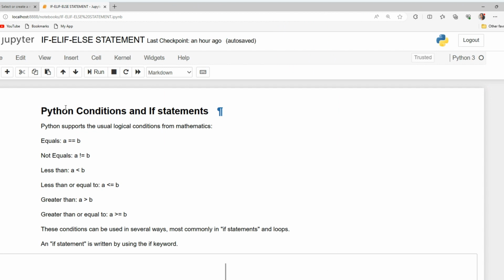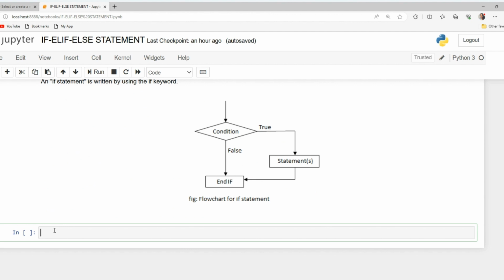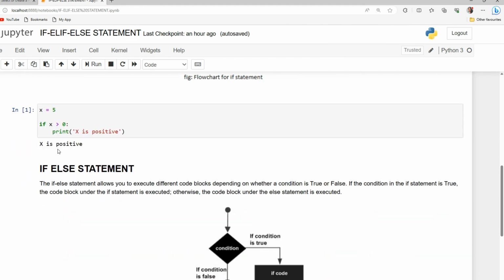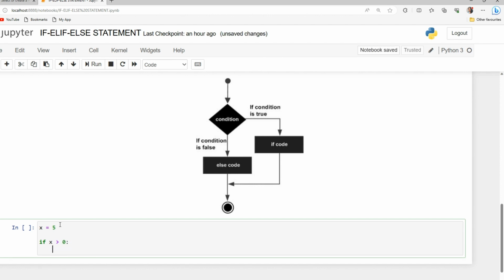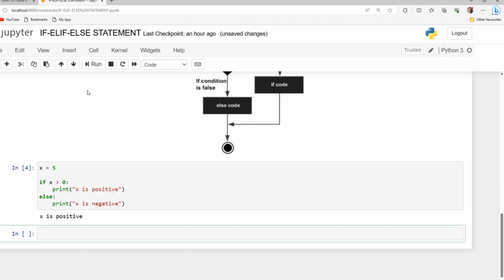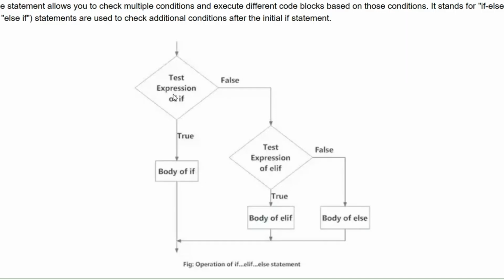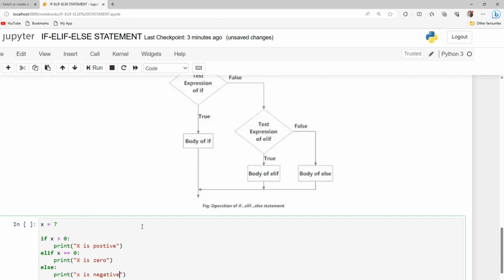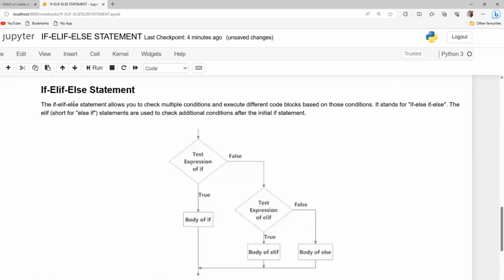Python Tutorial: If, If-Else, and If-Elif-Else Statements Explained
In this Python tutorial, you'll learn about the if statement, if-else statement, and if-elif-else statement. These conditional statements are fundamental in Python and allow you to execute different blocks of code based on specific conditions. Follow along and enhance your understanding of conditional logic in Python!